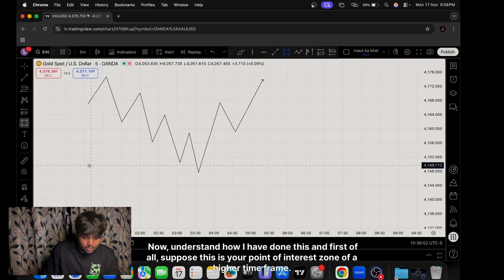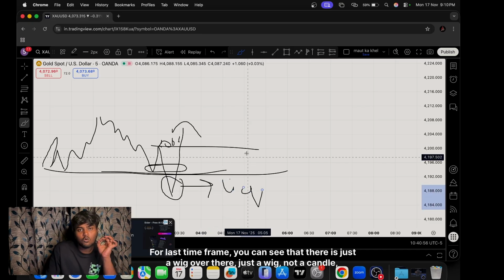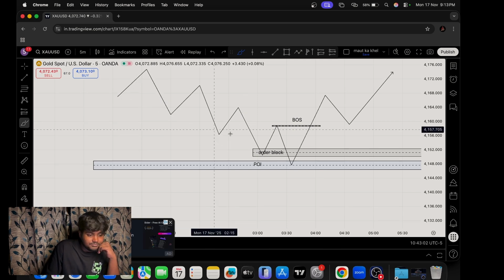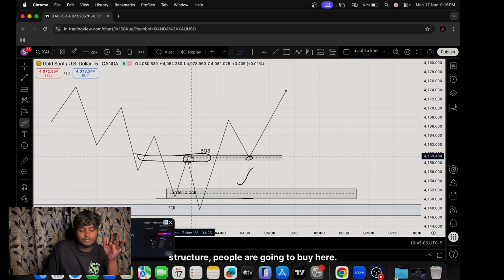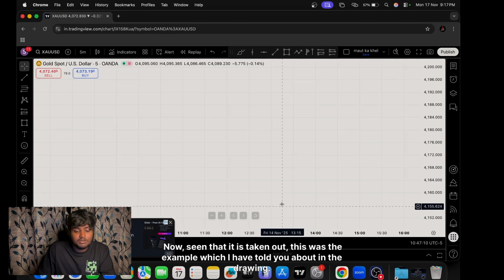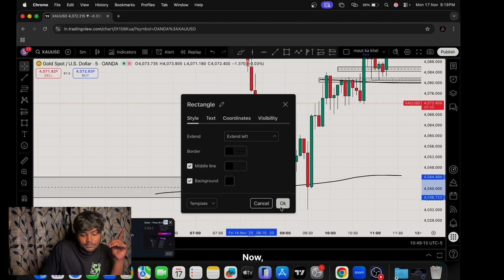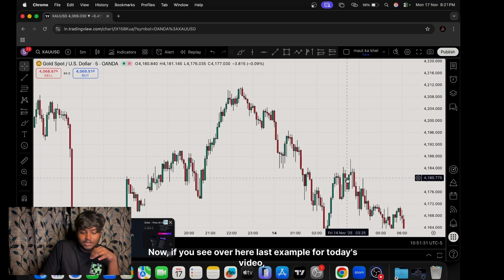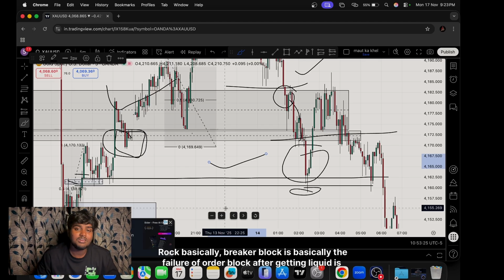“16-MIN BREAKER BLOCK MASTERCLASS 🔥 + Liquidity Trap Explained!”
This is a 16-minute FULL Masterclass on Breaker Block Trading + Liquidity Concepts — short, powerful, and straight to the point.
In this video, you’ll learn how smart money uses breaker blocks after grabbing liquidity to engineer reversals and trap retail traders.
📌 In 16 Minutes You Will Learn:
What a Breaker Block truly is
Why breaker blocks form after liquidity sweeps
How to identify valid breaker blocks
The connection between liquidity grabs + BOS + breaker blocks
High-probability entry models
SL, TP and confirmation checklist
Real chart examples for fast understanding
🎯 Perfect For:
ICT / SMC / price action traders
Funded account challenge traders
Anyone who wants fast but deep explanation
⚡ Why Watch This:
16 minutes that will completely change the way you read the charts.
No fluff — pure smart money logic.